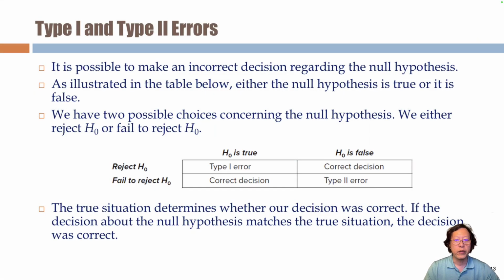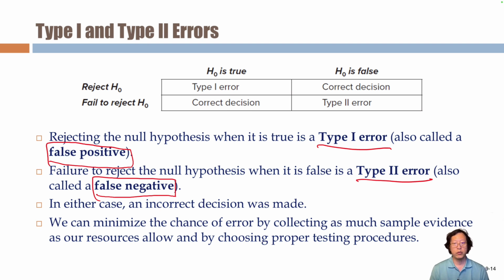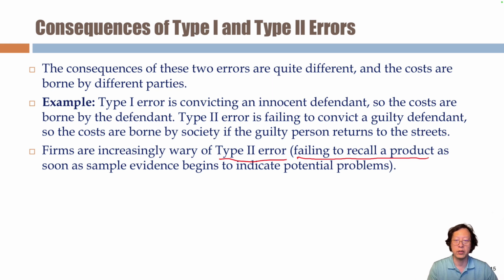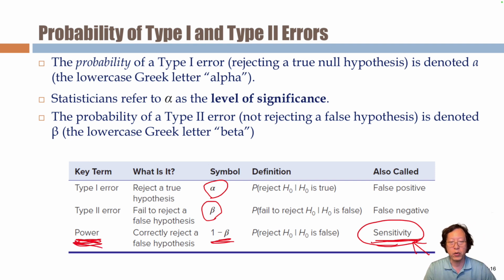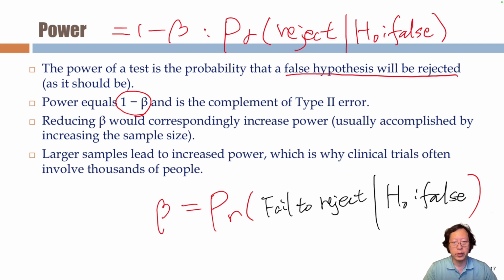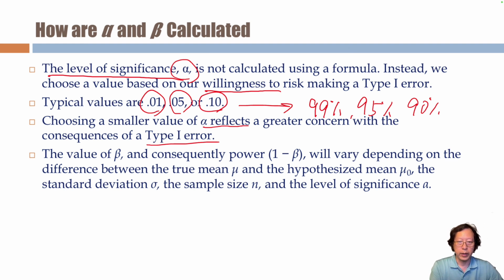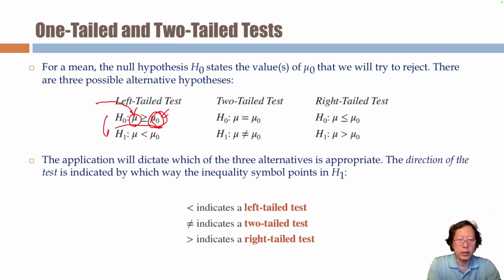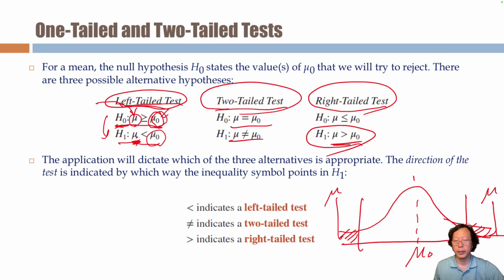Hypothesis Test 2